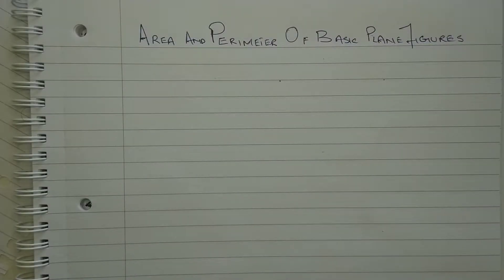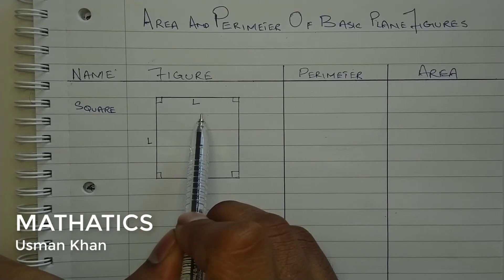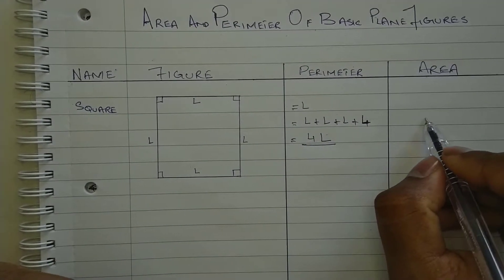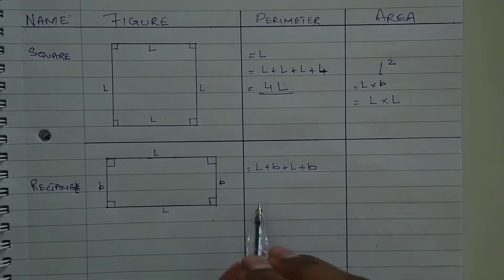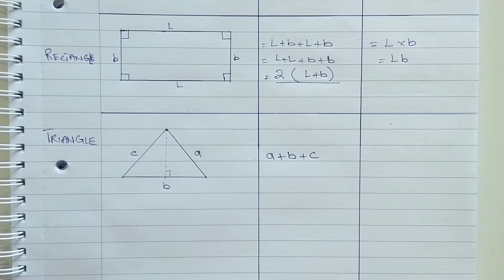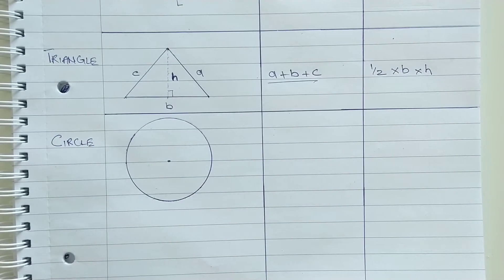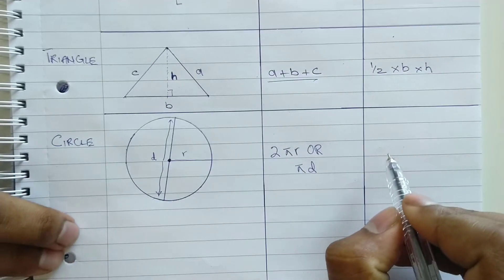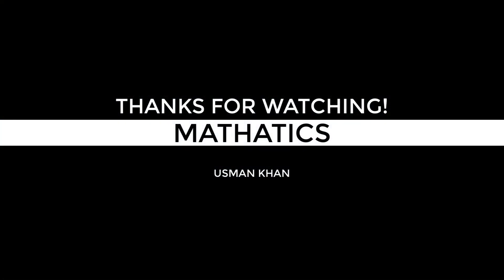Area and Perimeter of basic plane figures